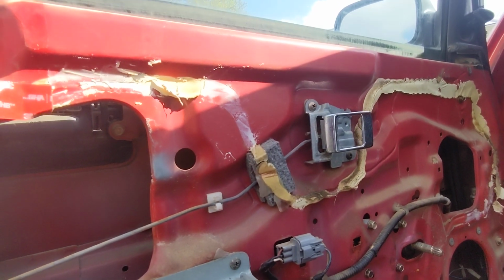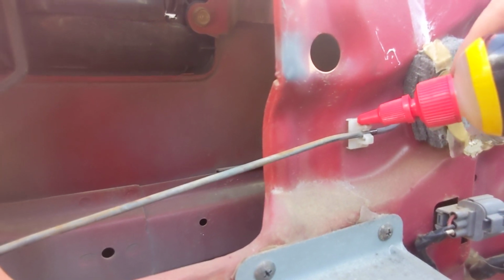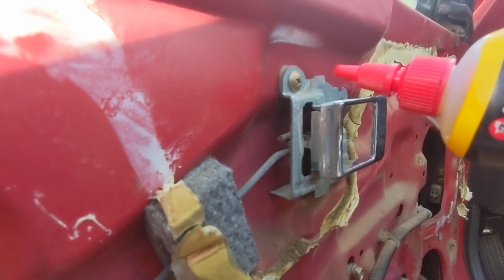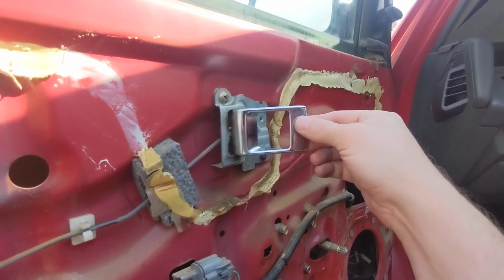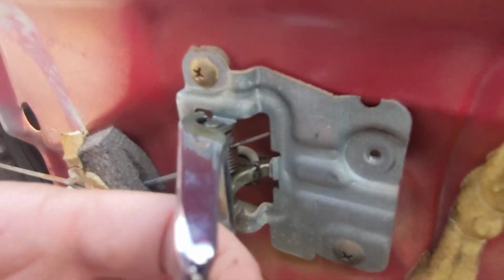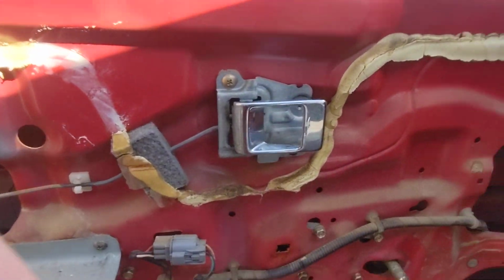1990 Honda Civic Wagon RT4WD - Squeaky door handle. Lube it up!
Doing some work on the drivers side door on my wagon and noticed the door handle mechanism was a bit squeaky. Figured while I was there I'd address that.